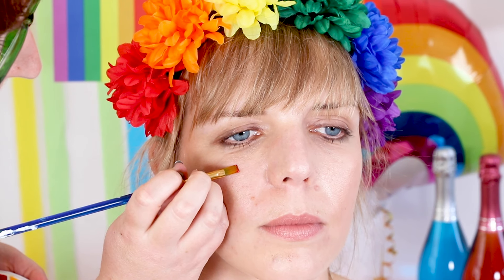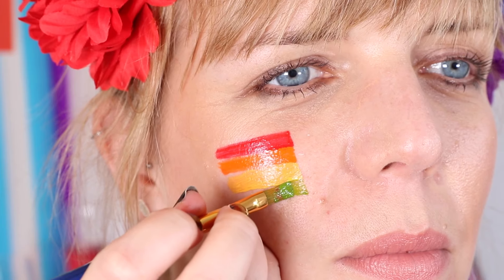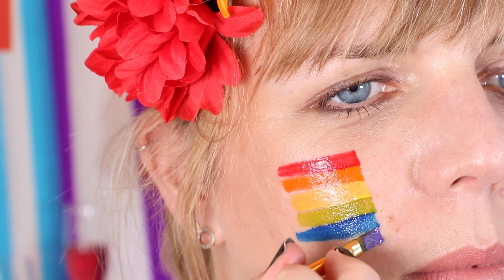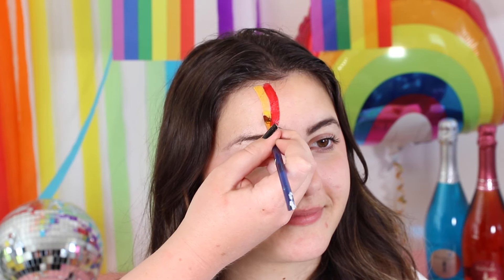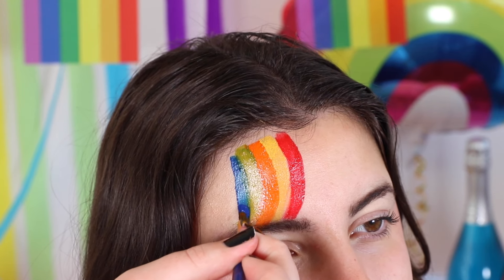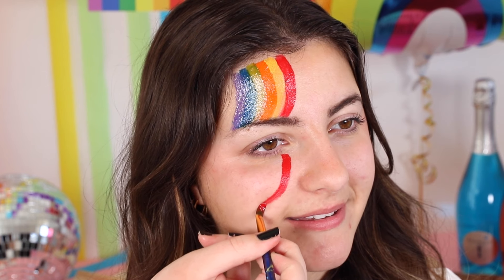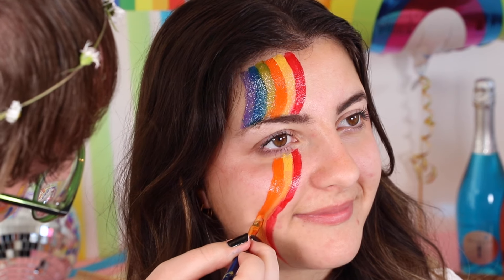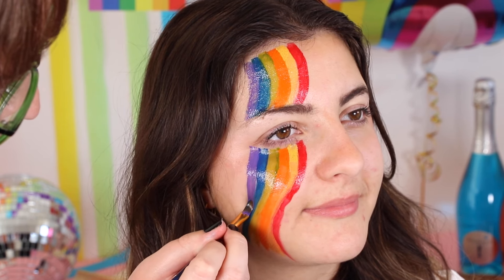Pride rainbow face paint tutorial 🏳️‍🌈 | Cazaar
Ahead of Pride Month we thought we'd show you how to do 2 simple Pride face paint looks, perfect for any Pride parties or events you might be attending. We used Funki face paint to create the looks, an oil based face paint which is long lasting, kind to skin and easy to remove! Here's the link to purchase

MORE ABOUT CAZAAR:

Cazaar is Europe's #1 Dedicated Marketplace for all things fun, including Toys, Partyware, Fancy Dress, Gifting, Alcohol, and Merch. Cazaar™ aims to harness the collective power of the best stores by combining top online sellers from across Europe onto one easy to use platform. For sellers CAZAAR™ is an exclusive outlet to promote your products with low fees and great exposure. We aim to create a space for sellers to thrive rather than endure a race to the bottom on pricing. Find out more about becoming a seller